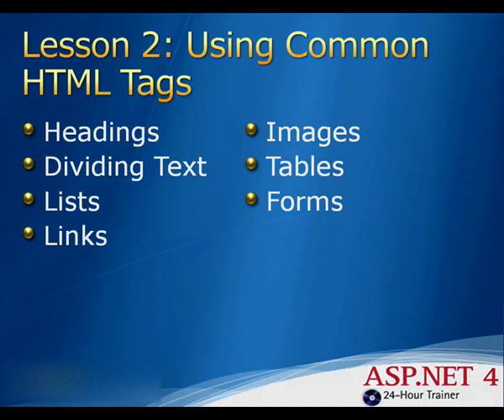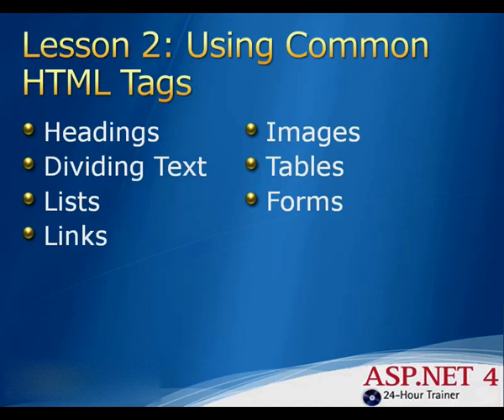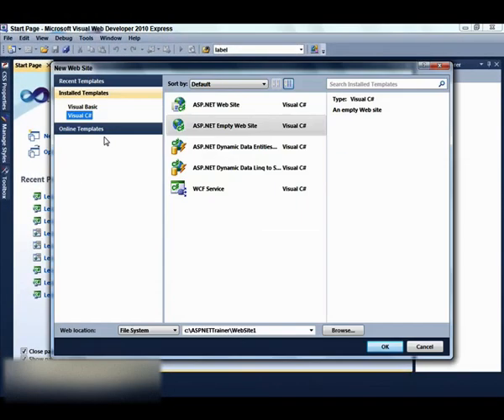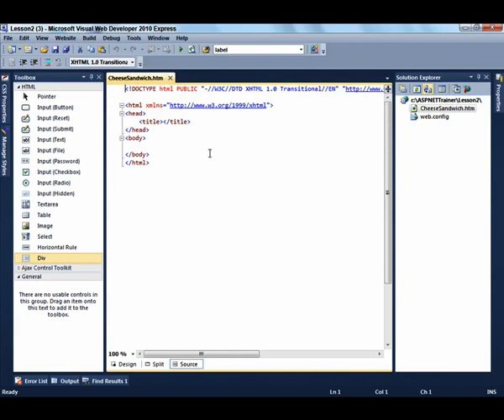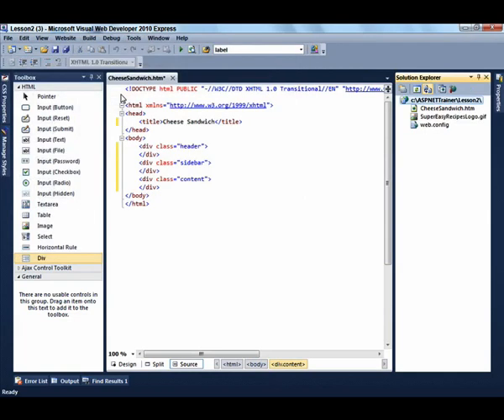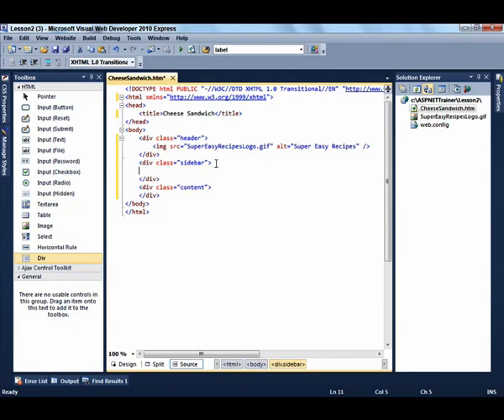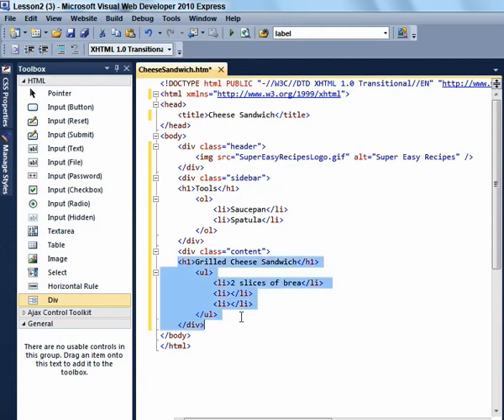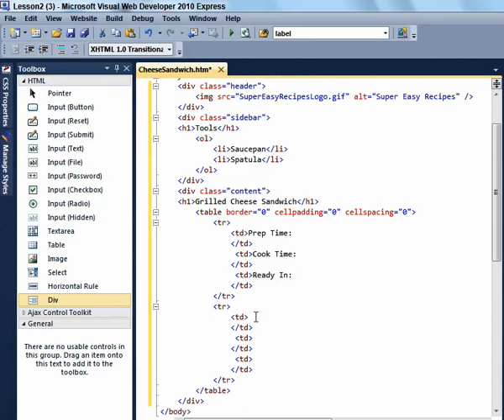Learn ASP.Net in 24 hours : Lesson - 2